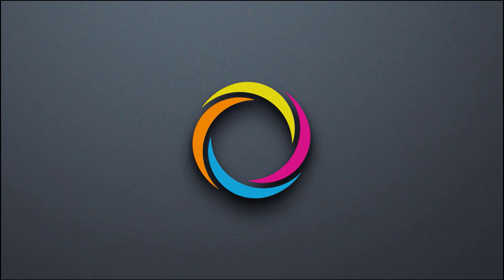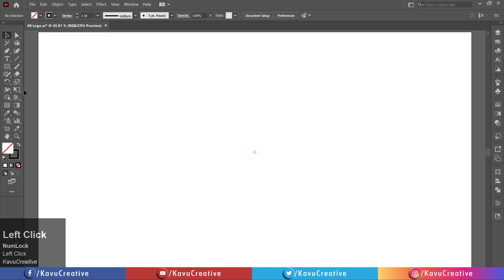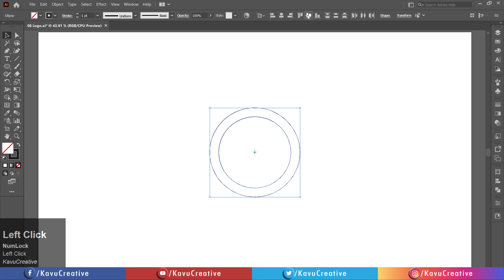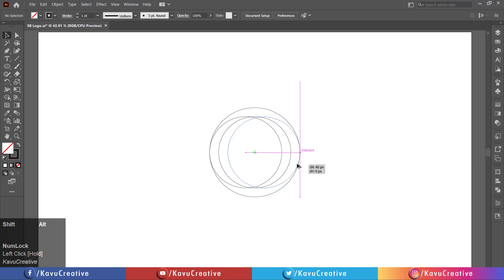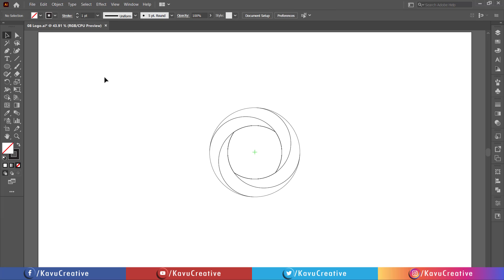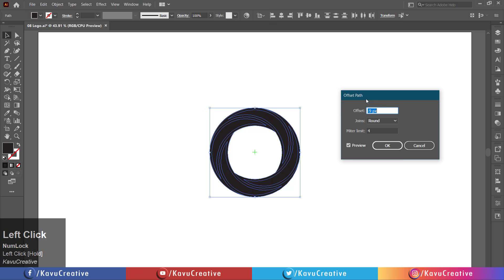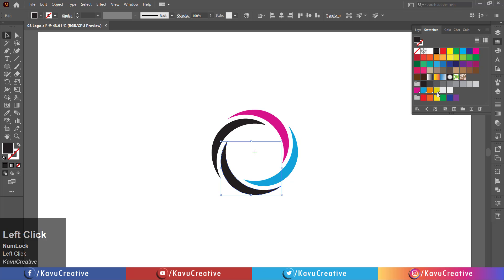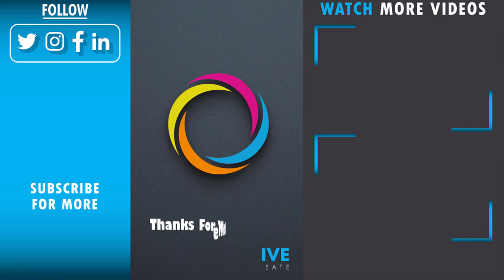Circle Logo Design in illustrator | KavuCreative